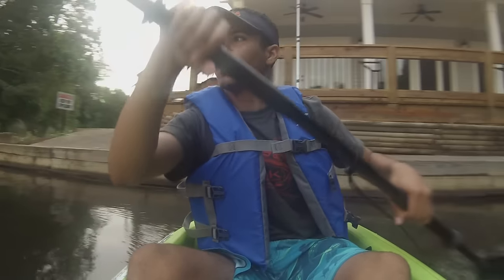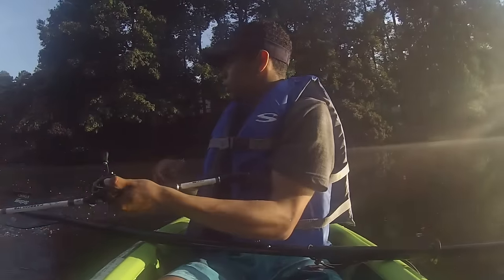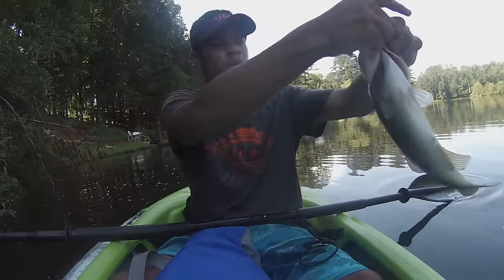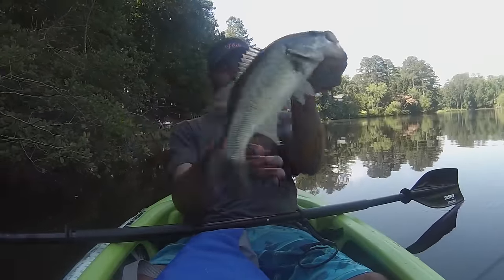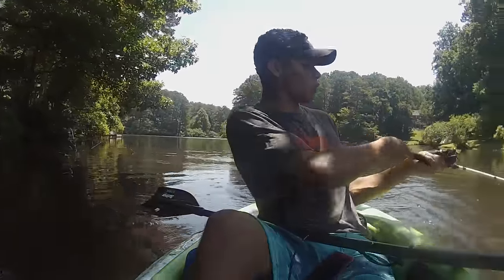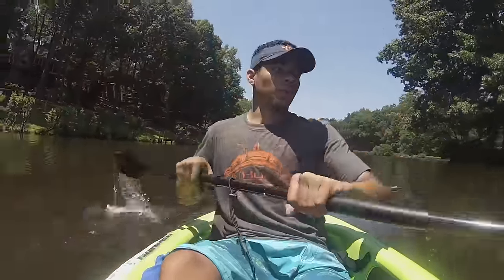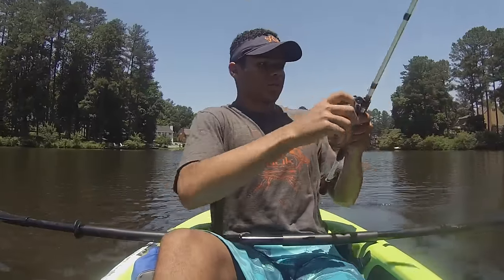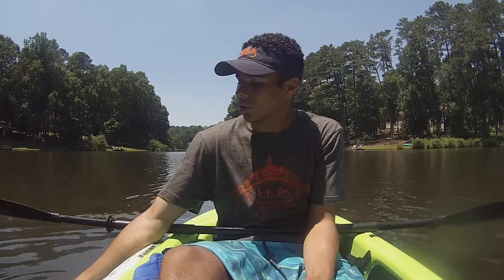Fishing with the Shimano Scorpion HG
Shimano jdm 16 Scorpion HG